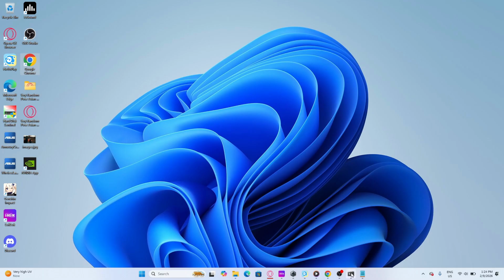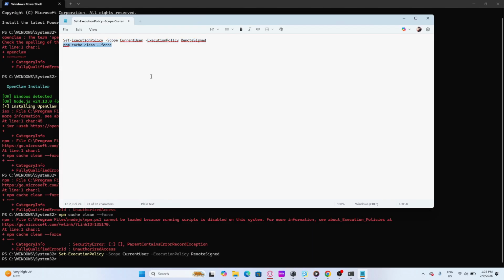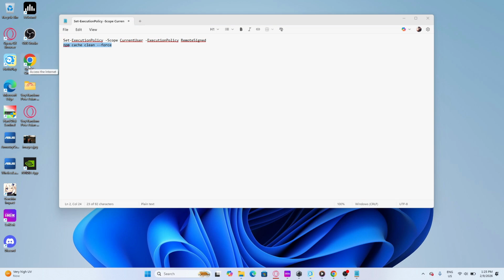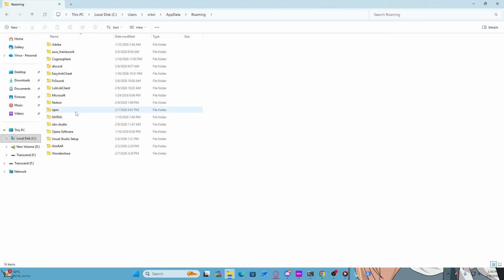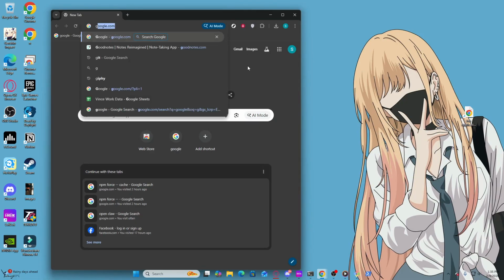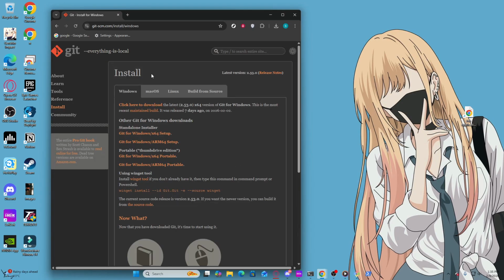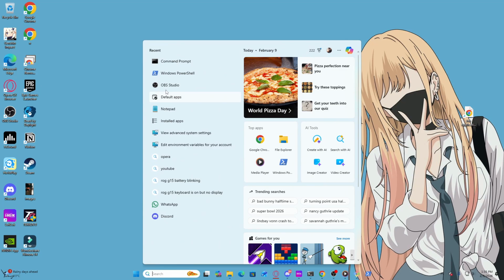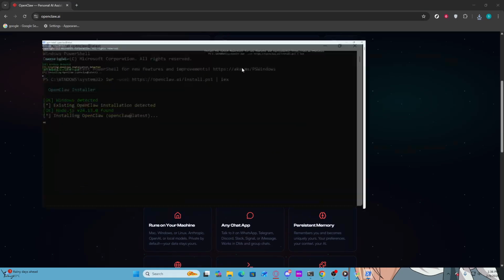Common Clawdbot errors and fixes [FULL GUIDE]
In today's Video we cover, Common Clawdbot errors and fixes